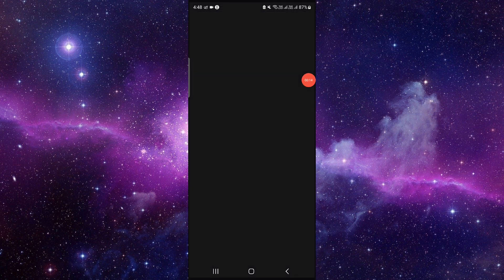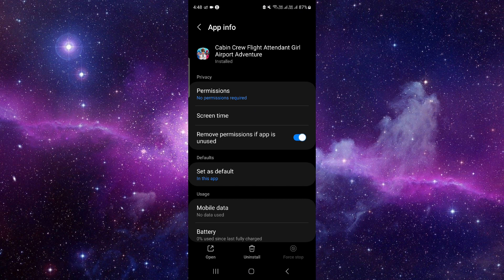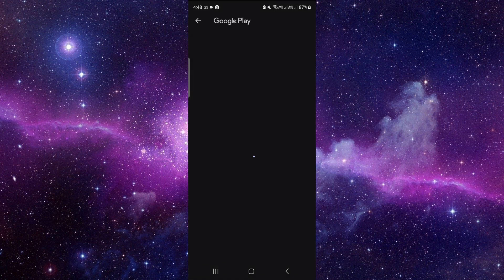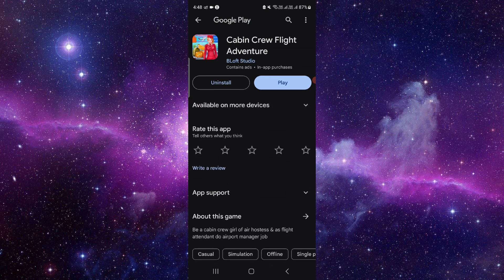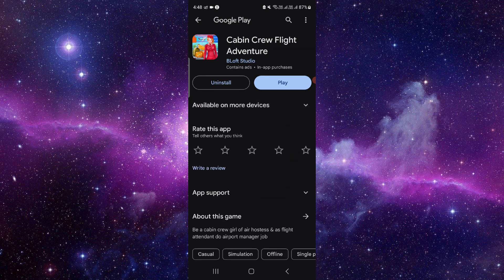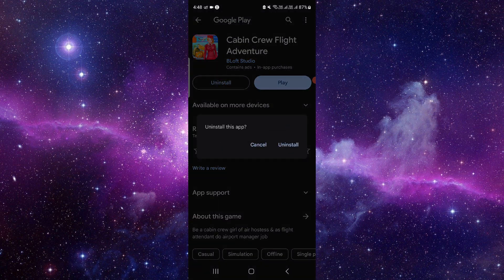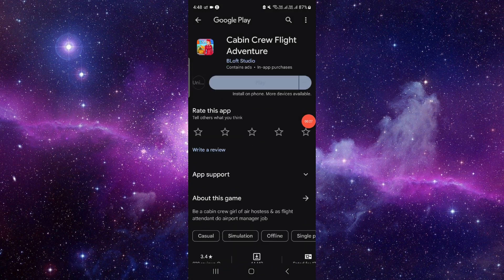✅ How To Uninstall/Delete/Remove Flight Crew View (Full Guide)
Discover how to smoothly uninstall or delete the Flight Crew View App from your device with our comprehensive guide. Whether you're transitioning to a new app or need to declutter your device, our step-by-step instructions ensure a hassle-free removal process. Bid farewell to the Flight Crew View app effortlessly.

Key Learning Points:

Uninstalling the Flight Crew View App
Step-by-step guide for app removal
Tips for managing your apps efficiently